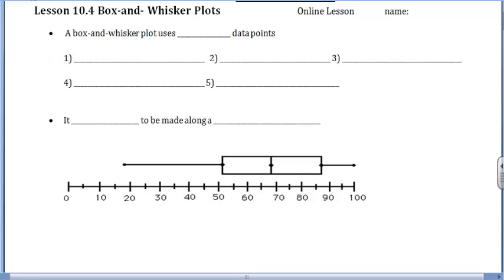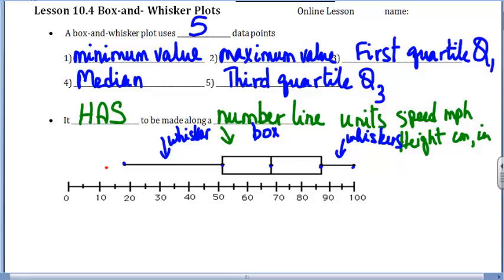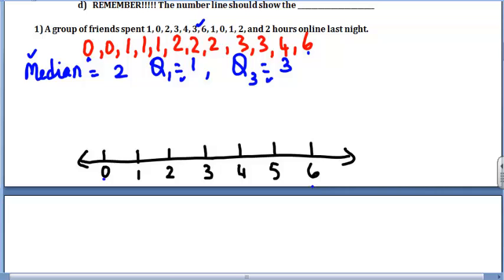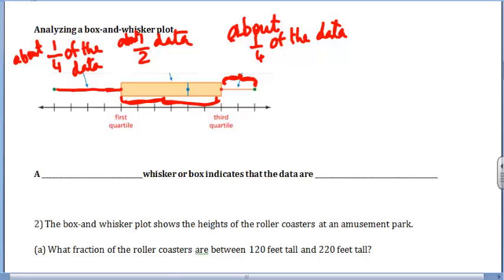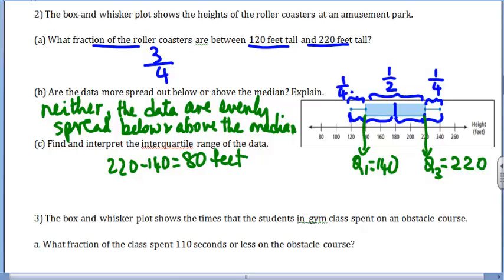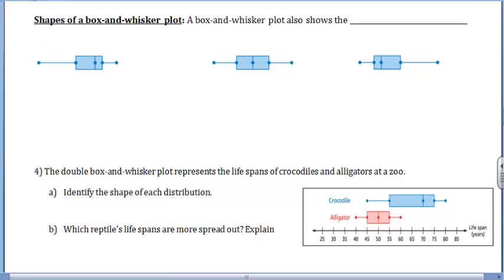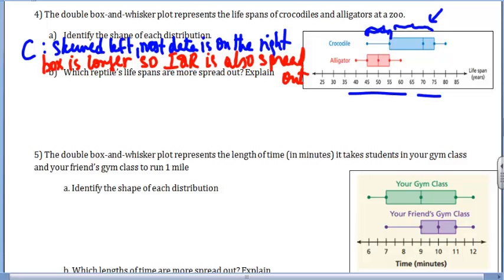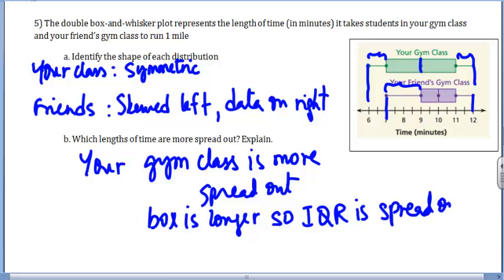Lesson 10.4 Box and whisker plots